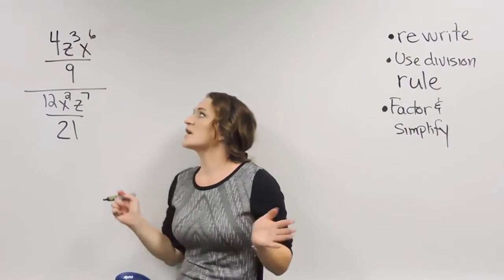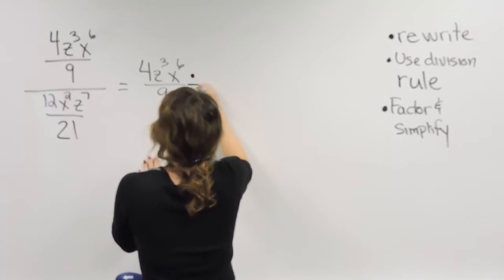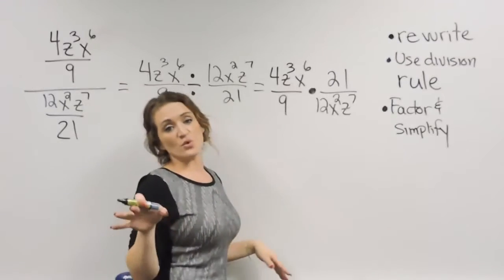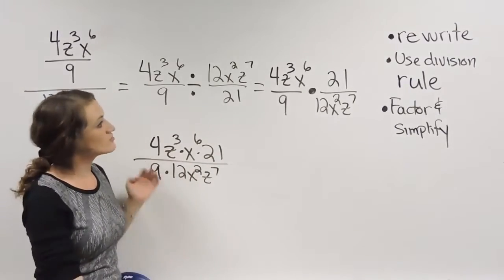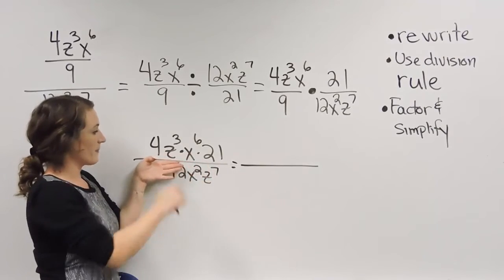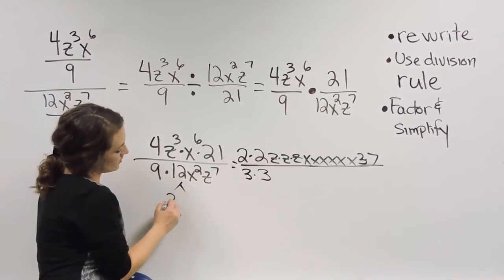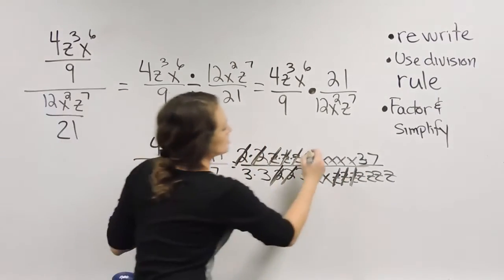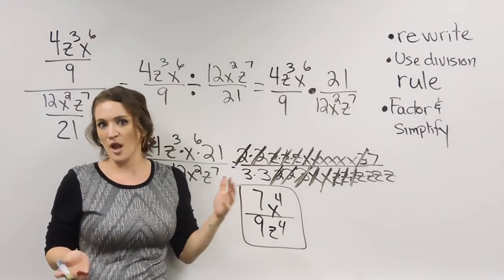Simplifying Complex Fractions Ex. 1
This video covers one example on how to simplify complex fractions by converting it to a division problem.